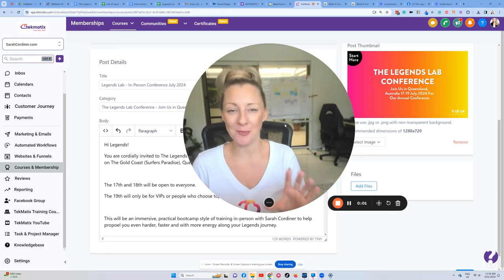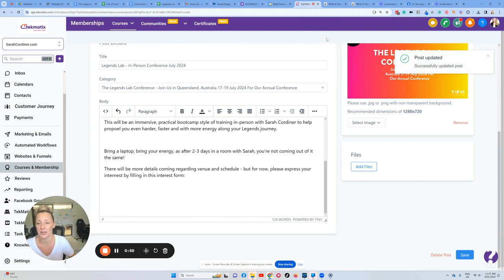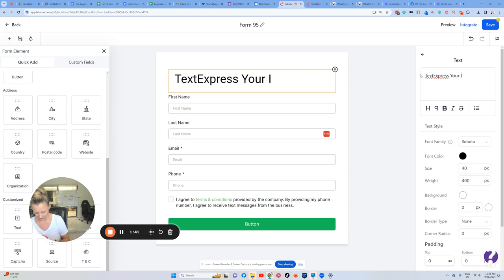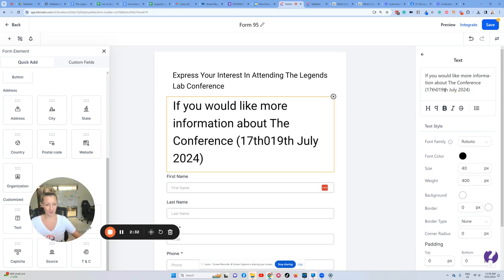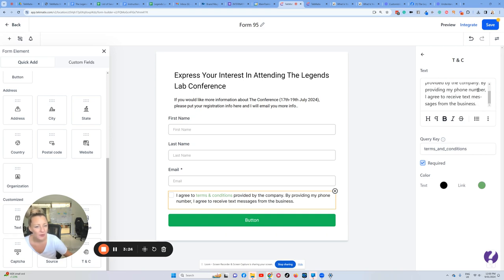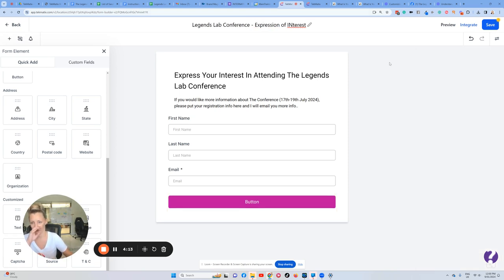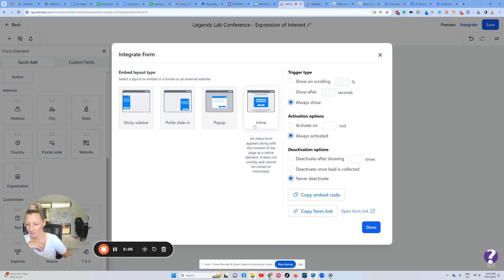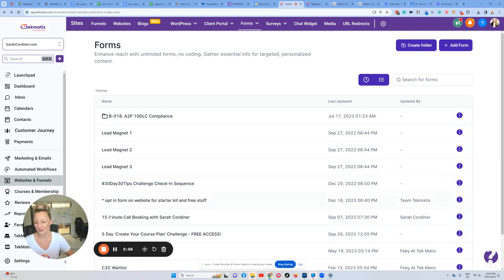How to Create an Expression of Interest Form for an Event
In this video, I will guide you through the process of setting up a pre-registration or expression of interest form for an upcoming event. I will demonstrate how to create the form using a form builder and provide tips on customizing it. By the end of the video, you will have a fully functional form that can help you gauge interest and gather important data from potential attendees.
Chapters
Generated by Loom AI
0:00
Introduction
0:40
Creating the Form
4:18
Sharing the Form